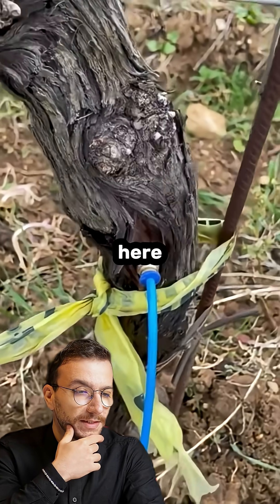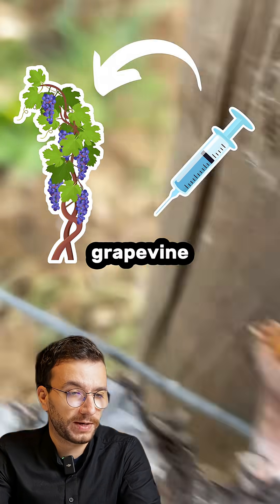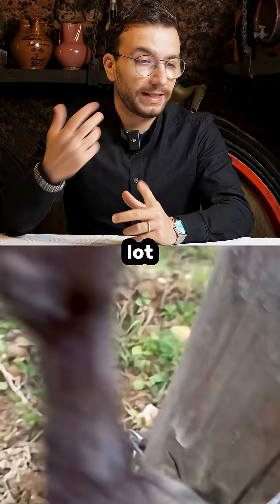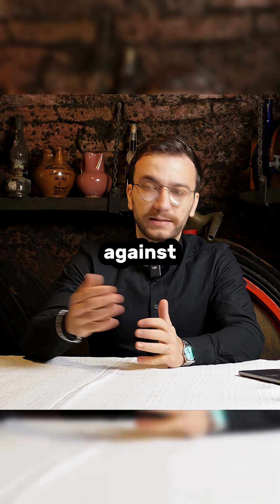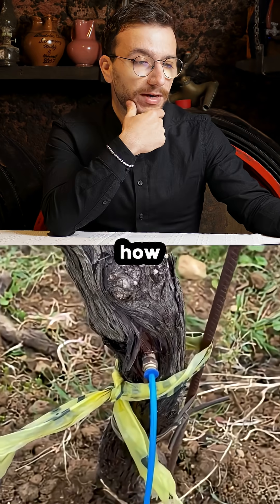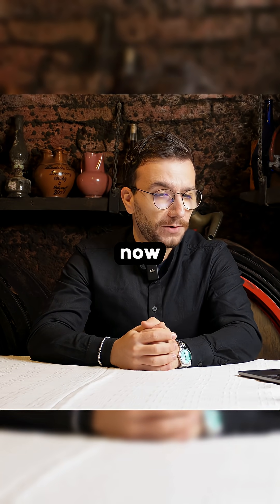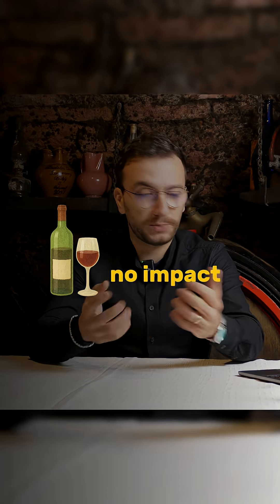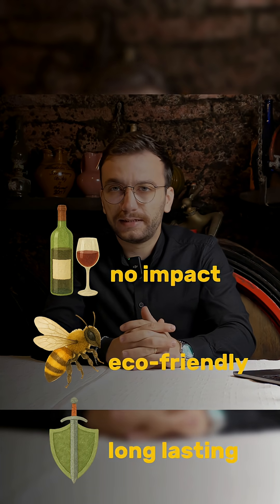Vine Trunk Injections to Cure Disease?! 🍇💉🦠 (Endotherapy Explained)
Did you know vines can be treated like patients? 🍇💉🦠 In this video, we explore endotherapy — a cutting-edge technique where winemakers inject nutrients or treatments directly into the vine trunk to combat diseases such as Esca and Flavescence Dorée.
This precise, sustainable method reduces chemical use while protecting vine health from the inside out. Discover how science and viticulture meet to extend the life of vineyards around the world.
👉 If you love vineyard innovation and viticulture science, this one’s for you!